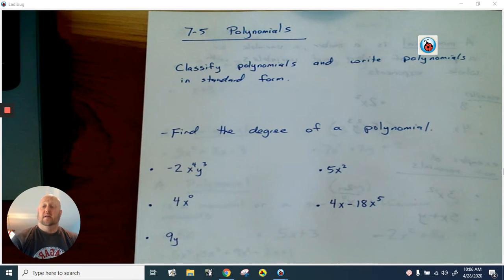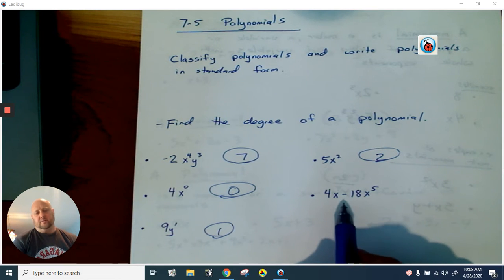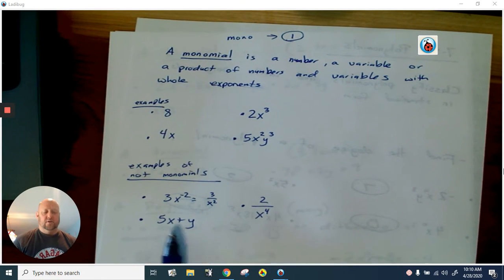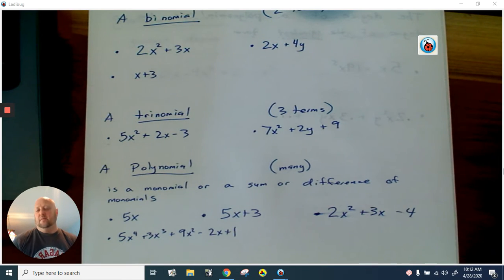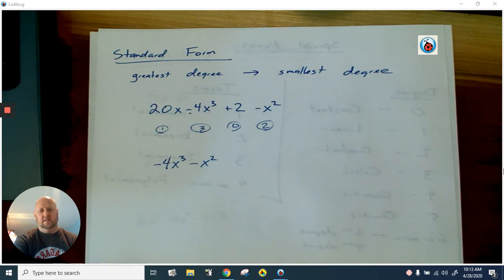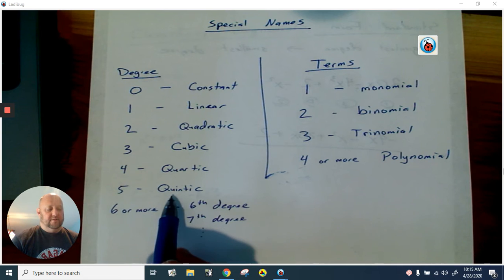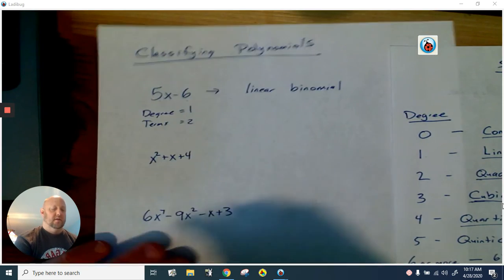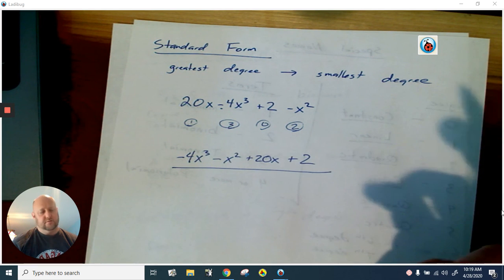Algebra 1 - Lesson 7.5 - Polynomials